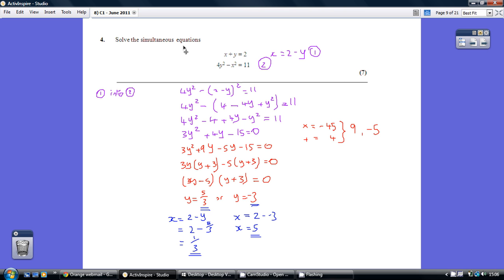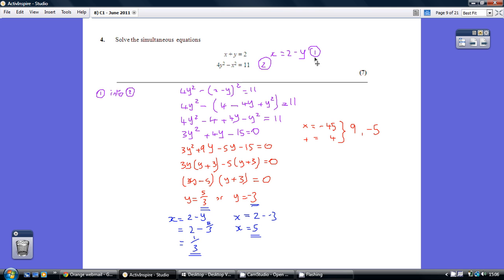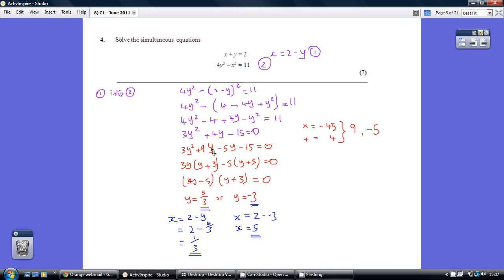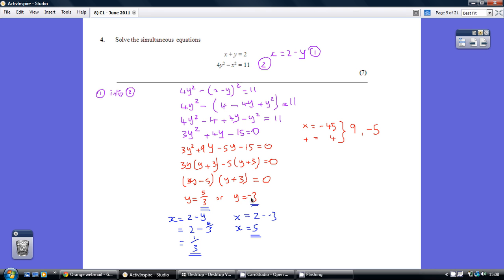8) Edexcel Core 1 - 11 January 2010 Q4